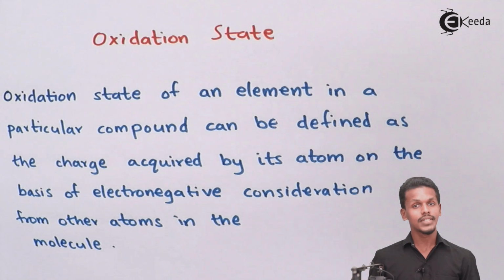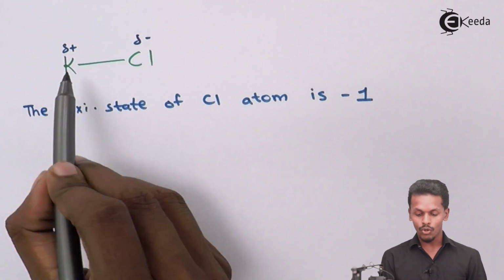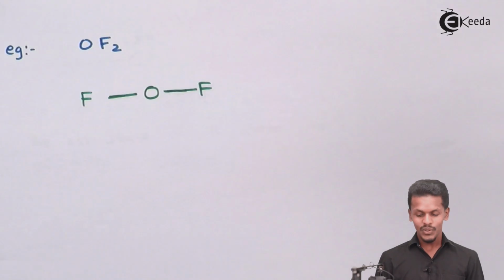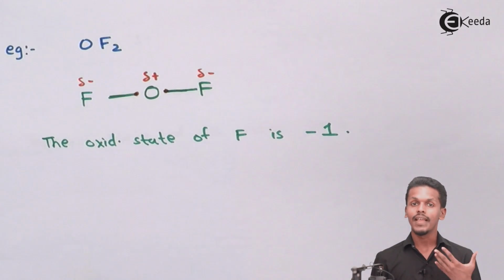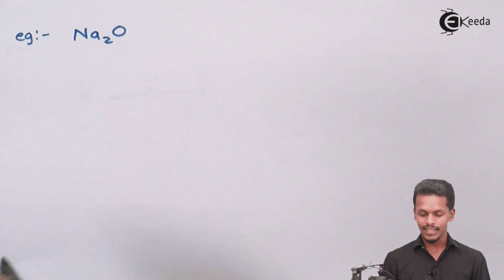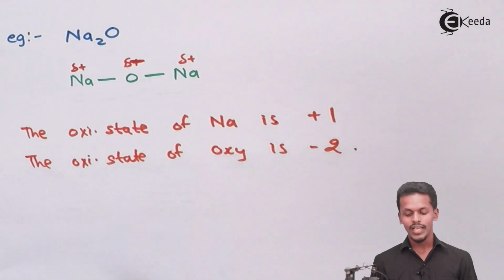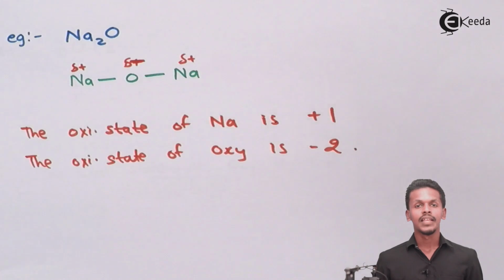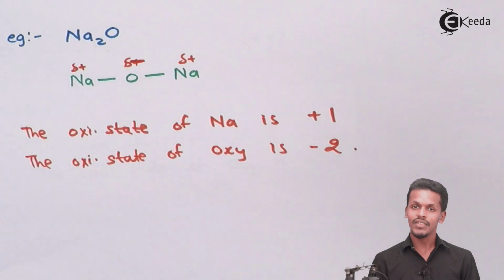Oxidation State - Periodic table - Chemistry Class 11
Oxidation State Video Lecture from Periodic table Chapter of Chemistry Class 11 for HSC, IIT JEE, CBSE & NEET.

Watch Previous Videos of Chapter Periodic table:-

Happy Learning : )